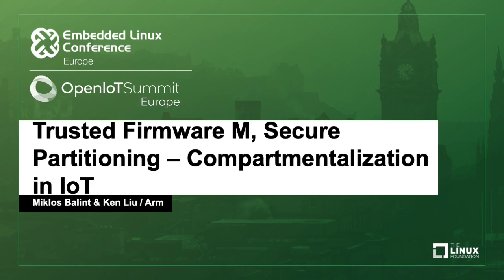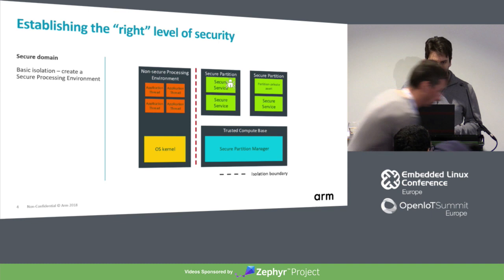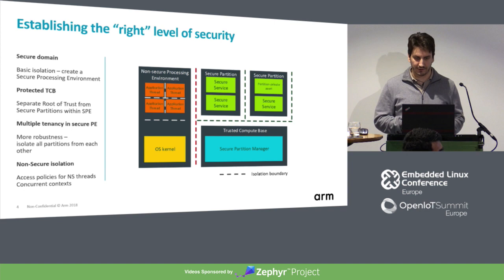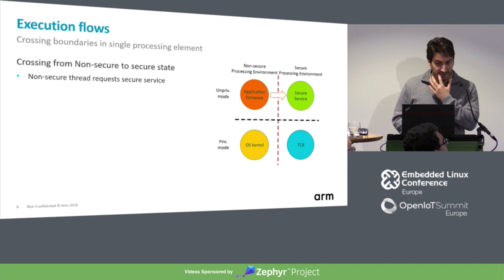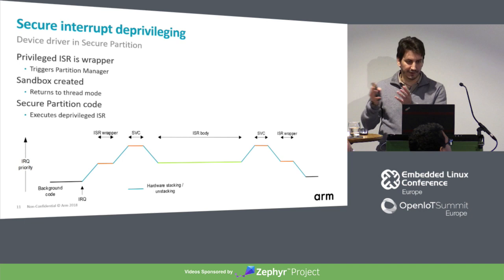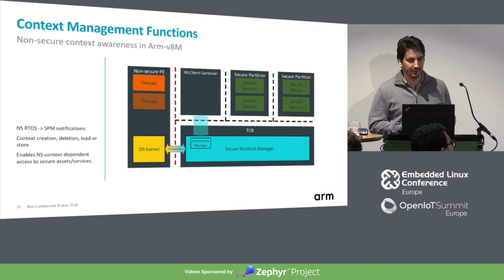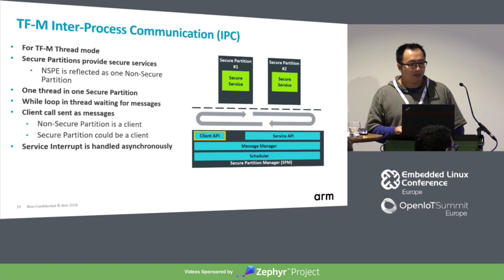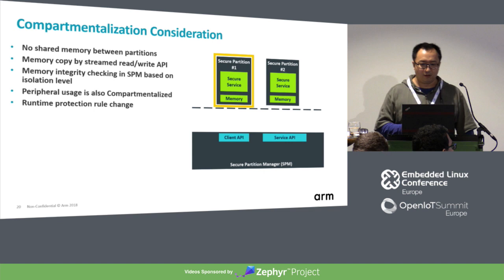Trusted Firmware M, Secure Partitioning – Compartmentalization in IoT - Miklos Balint & Ken Liu, Arm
The three keystones of information security (confidentiality, integrity and availability) require an IoT device to provide isolation of its software components and means by which these components interact.

This presentation discusses the implementation of a framework that provides isolation of secure and non-secure processing environments based on TrustZone for Armv8-M and compartmentalization within the secure environment using memory region based protection.
TF-M provides services to the non-secure application using isolated threads in the secure environment.

The talk will discuss the issues that need to be addressed in such a compartmentalized system, e.g. how interrupts owned by an unprivileged compartment can be handled, how isolation is achieved and managed and how sandboxed partitions interact in Trusted Firmware M.

About Miklos Balint
Miklos is a software engineer at Arm focusing on IoT security. He has been working with embedded software for over 10 years on platforms ranging from telecom core network nodes to server blades and IoT devices. He is a maintainer of Trusted Firmware M open source project.

About Ken Liu
Ken Liu is a software engineer at Arm focusing on Security Solutions. He has been working in silicon company for over 15 years before join Arm; focus on silicon support software and security solutions like DRM and secure boot. He is now a member engineer of Trusted Firmware M open source project.